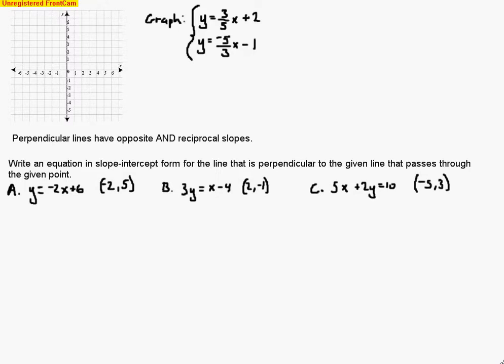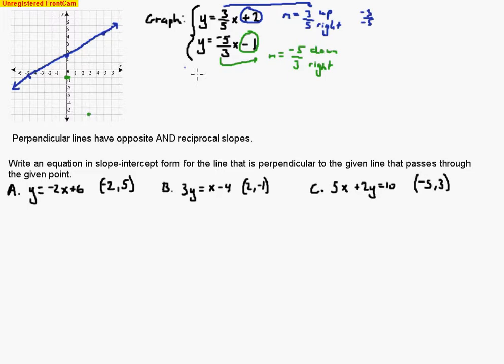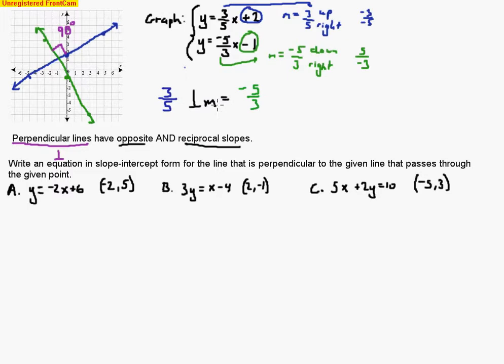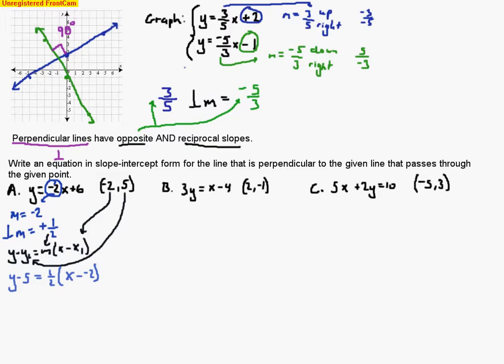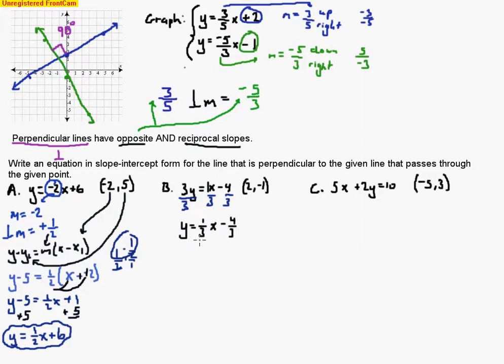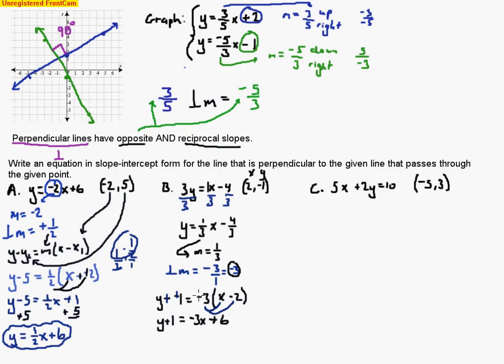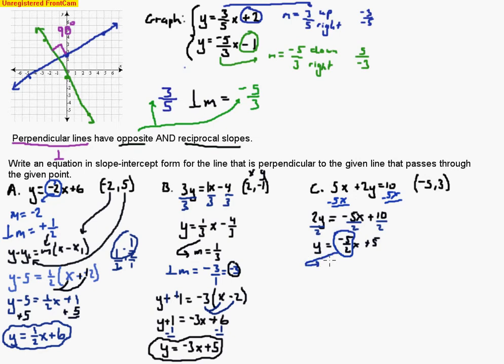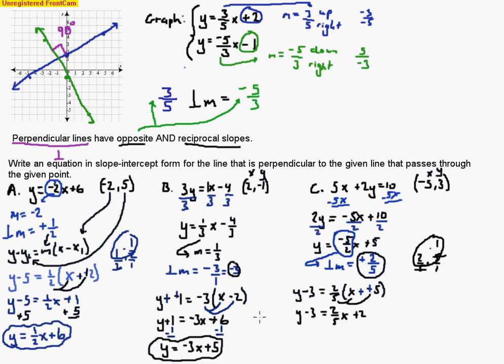Algebra B day 45 part 1